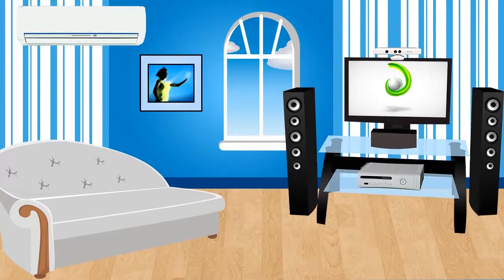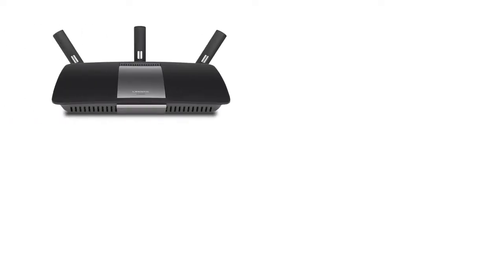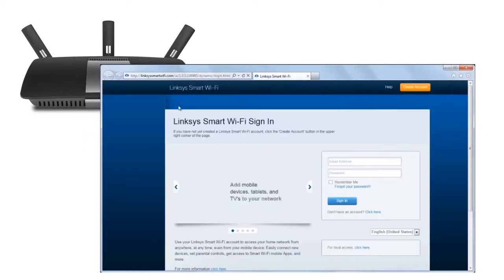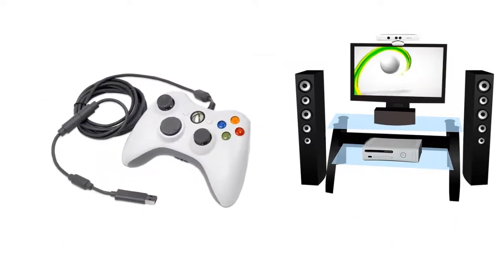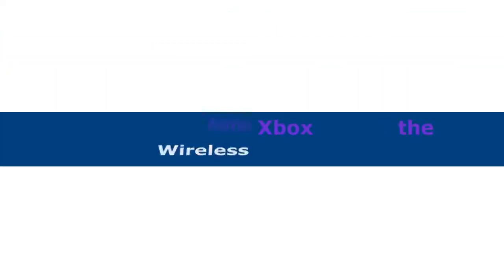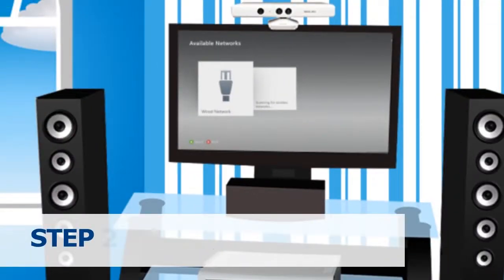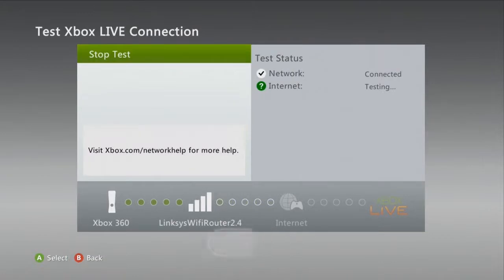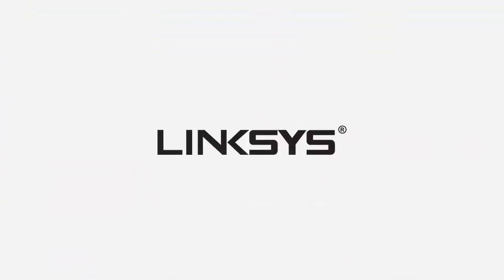How to connect Xbox 360 to the WiFi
Smart Review - Kênh Chuyên Review Sản Phẩm Công Nghệ
Chia sẻ - Trải nghiệm Sản phẩm công nghệ cao - độc - lạ
Ghé thăm Shop tại: SMART24H.VN
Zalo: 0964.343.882